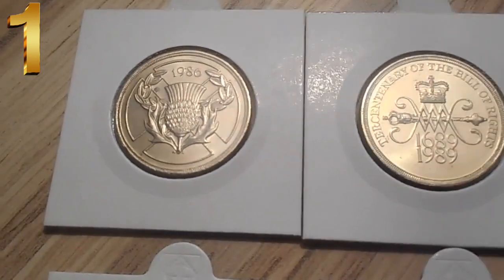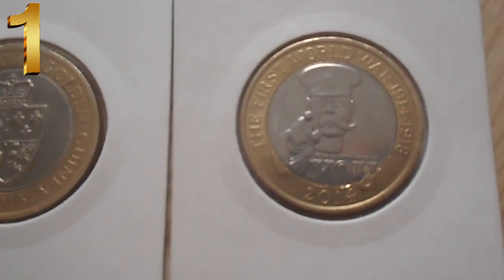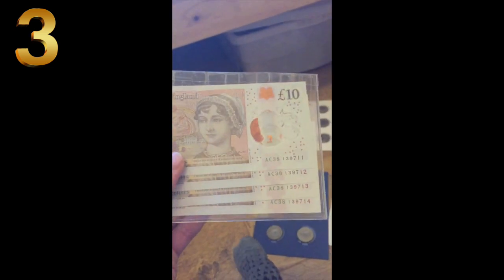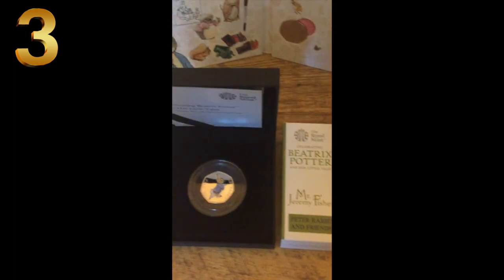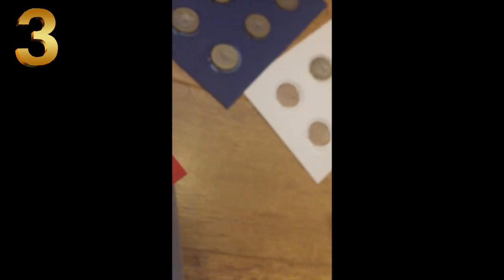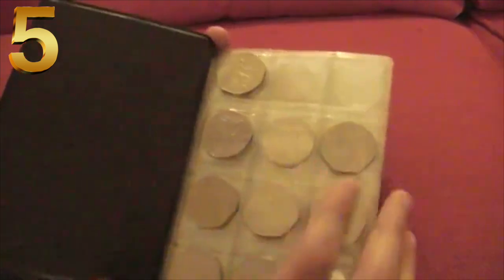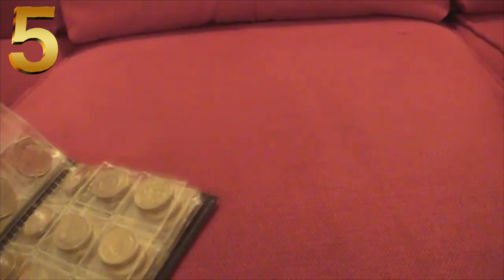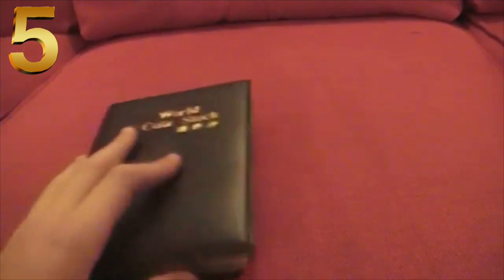Top 5 Subscriber Coin Collection Videos of the Month #3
PLEASE VOTE FOR THIS EPISODE ENTRIES

UPLOAD YOUR COLLECTION VIDEO TO YOUR YOUTUBE PLEASE LET ME KNOW

SEND TO ME VIA EMAIL

WINNER WITH THE MOST VOTES TILL NEXT EPISODE GETS A PRIZE